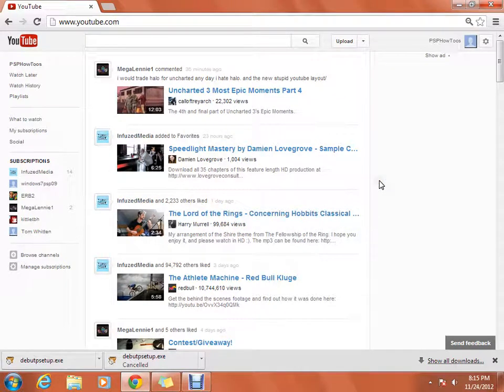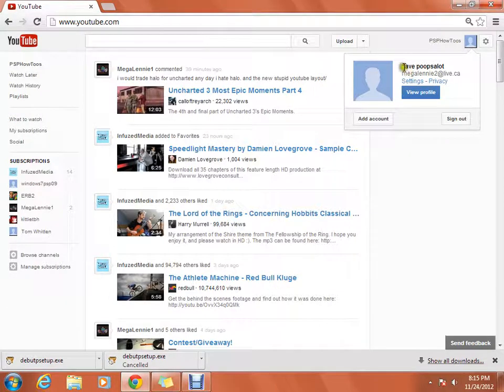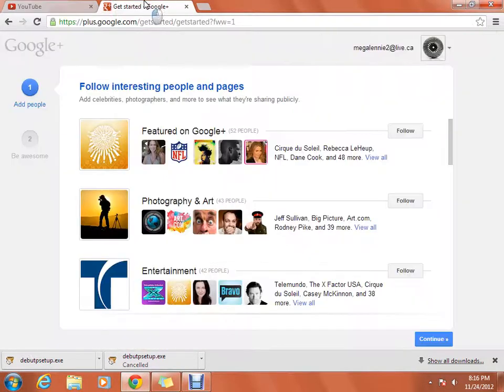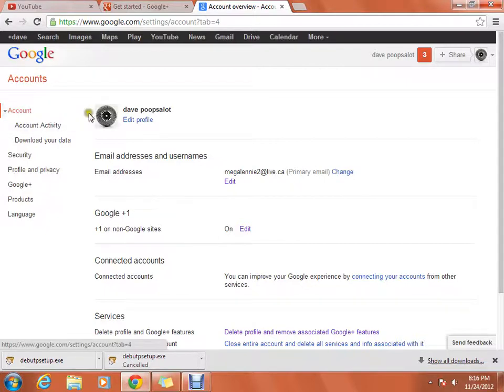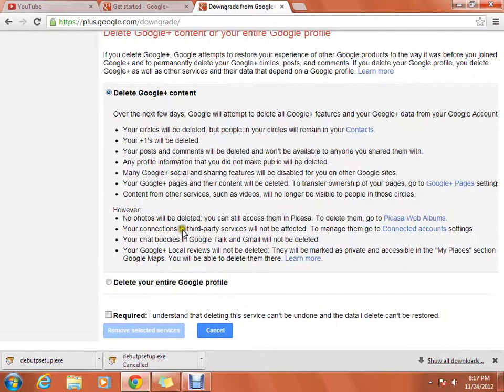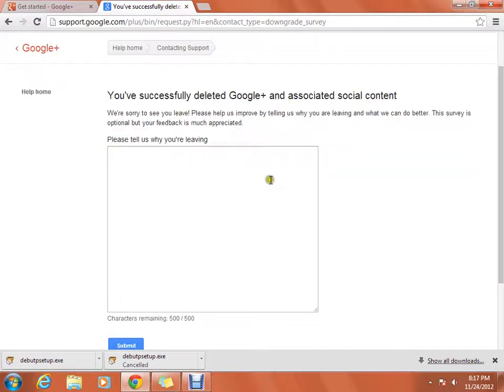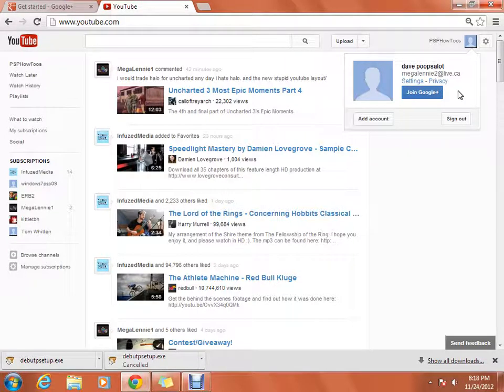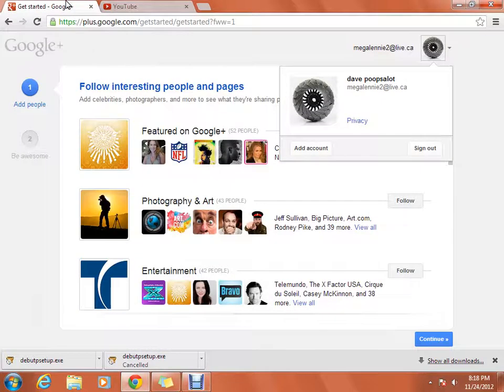How to Delete Google+ off your youtube account safely.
This is how to delete google plus off yuou youtube account with out hurting your youtube account now unforuntly it doesnt change the layout but atleast you dont have to deal with google+!